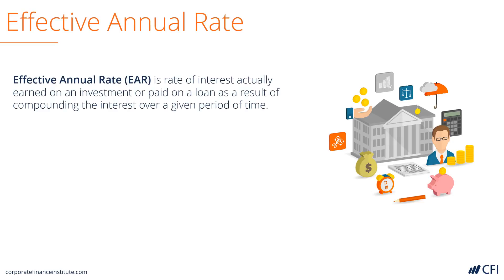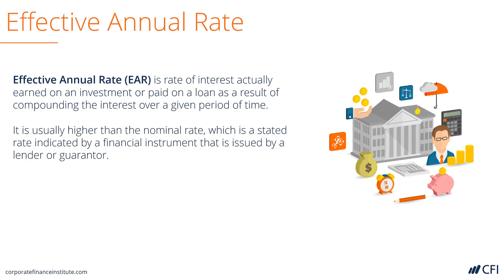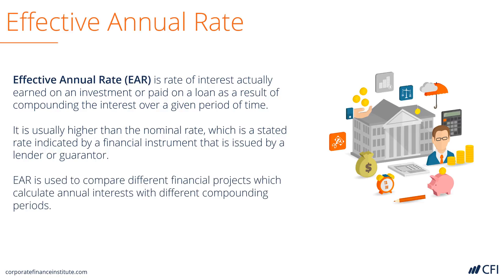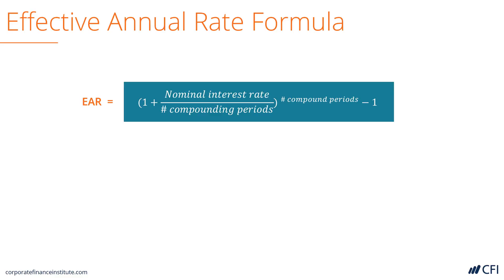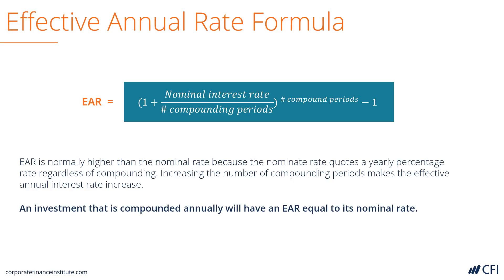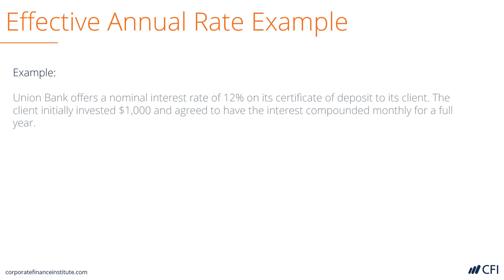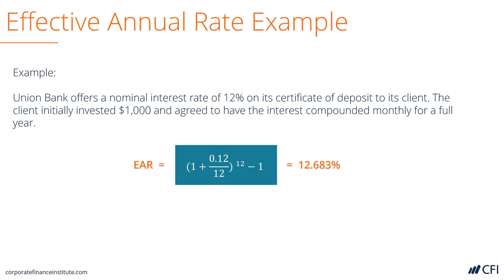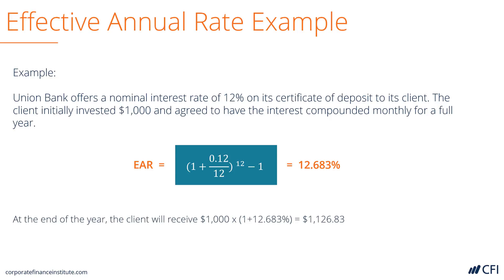How To Calculate Effective Annual Rate (EAR)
The Effective Annual Rate (EAR) is the rate of interest actually earned on an investment or paid on a loan as a result of compounding the interest over a given period of time.